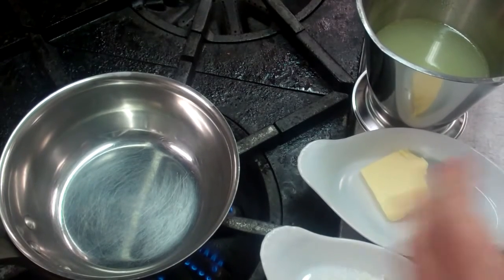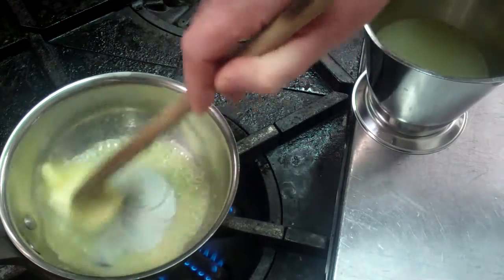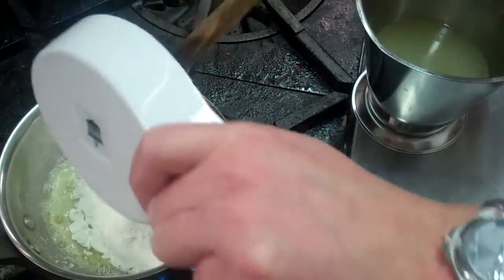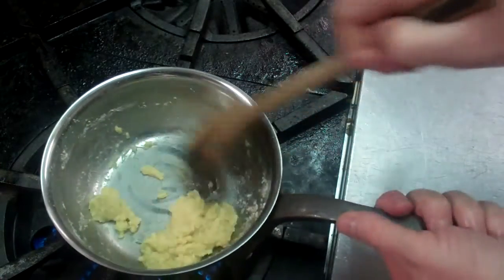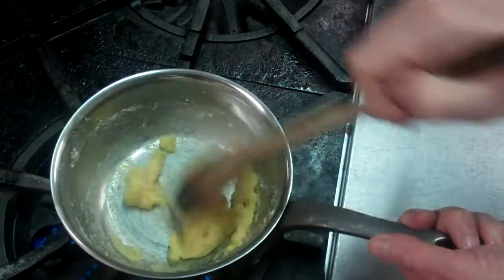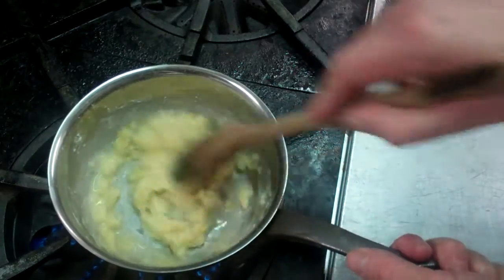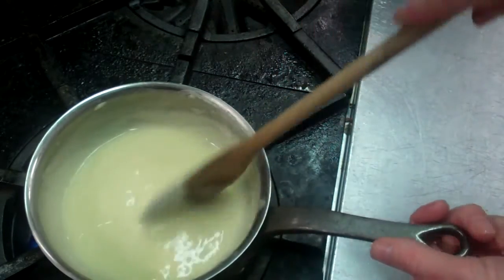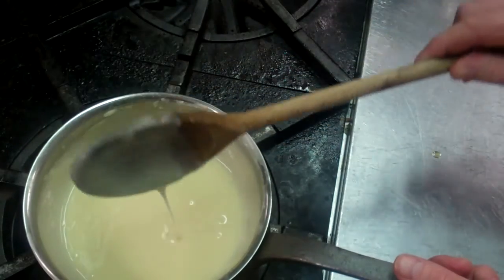How to make a Fish Veloute sauce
Basic instruction on the process of making a Fish Veloute sauce